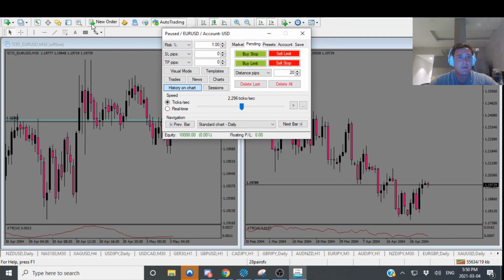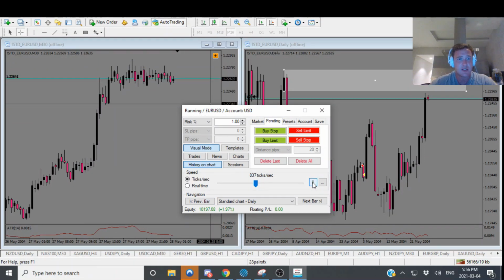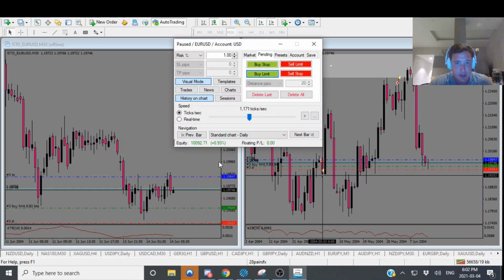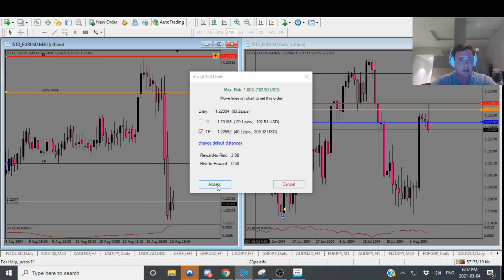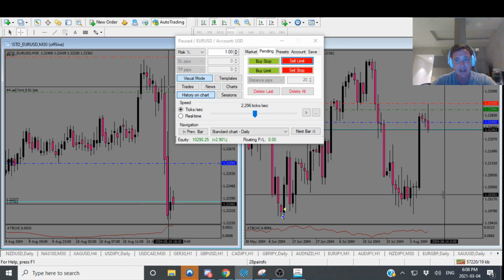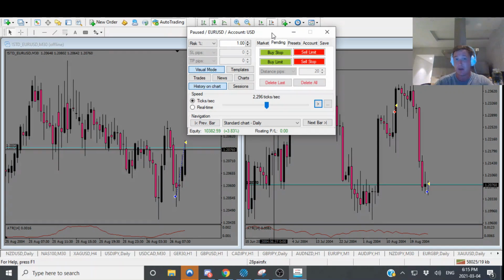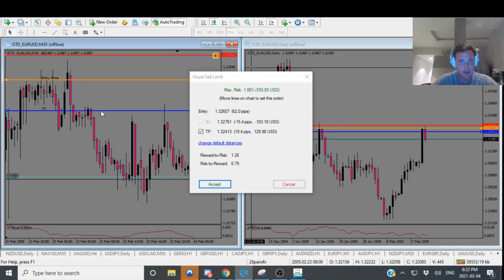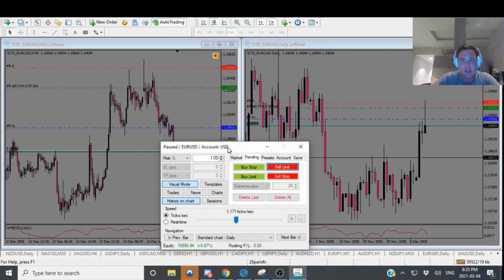Supply And Demand Methodology Backtesting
Backtesting The Supply And Demand Methodology

Today I backtest the supply and demand methodology using the backtesting software soft4fx. Here I talk about the methodology I'm trading and how to properly backtest it. We cover the theory of supply and demand, the importance of backtesting, and multiple timeframe analysis. The top-down analysis I use in this video can be used in the forex market, stock market, and futures market.

As with anything in life, the only way to shorten your learning curve in trading is by performing back-tests, practicing executing your rules. Therefore I highly recommend purchasing Soft4FX. You will build your technical abilities and confidence in yourself much faster than if learning on a demo account only.

If you have any questions about Traveling, Supply And Demand or any questions about trading feel free To ask and suggest any pairs To Trade forex/Stocks/futures..any market I can create a video And highlight any daily or swing Trade.

Cheers- Austin